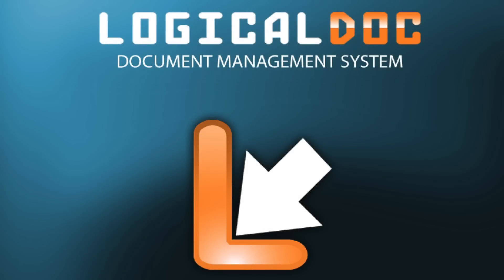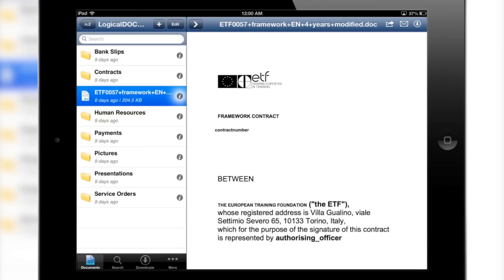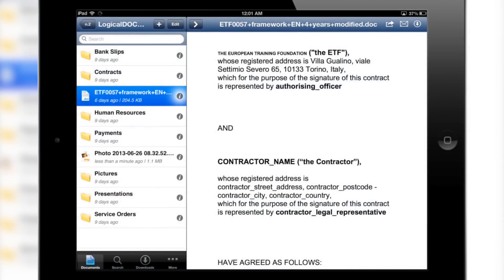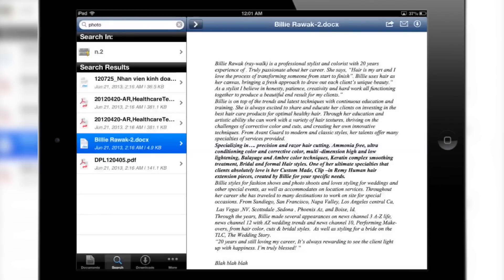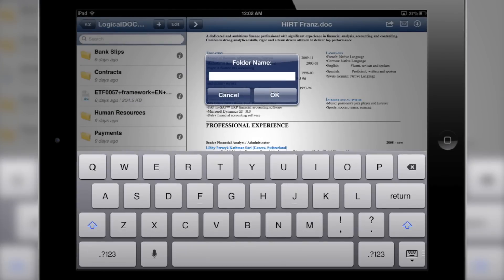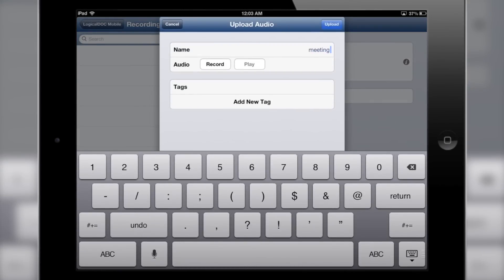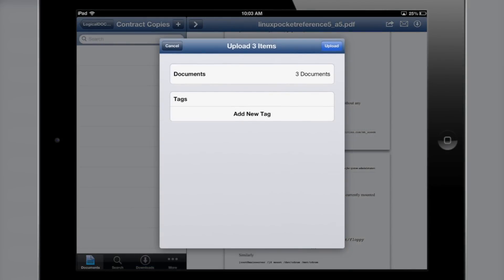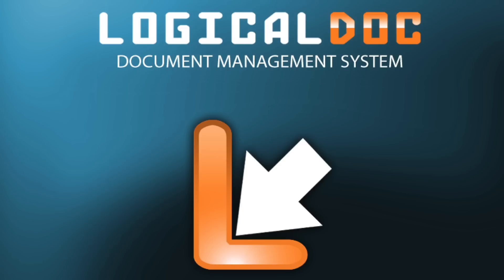LogicalDOC Mobile on iPAD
LogicalDOC Mobile simplifies access to documents and work with colleagues wherever you are.
You can download a document, work on it and send the updated version to the repository.
You can also download a document and email it directly from your device.
All this keeping track of document versions and historical data that are always accessible.
With the full-text search of documents and their properties you can quickly find what you're looking for.
You can browse the document repository with the traditional structure of files and folders that organizes your working documents - giving you control over the files you need.